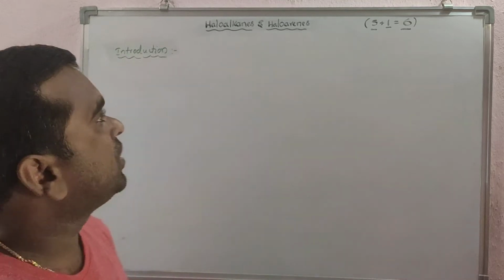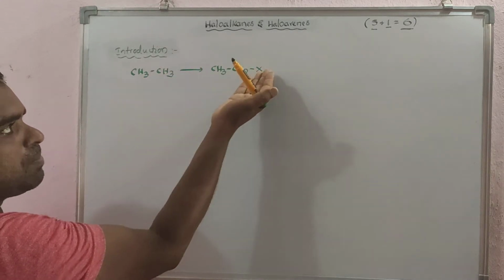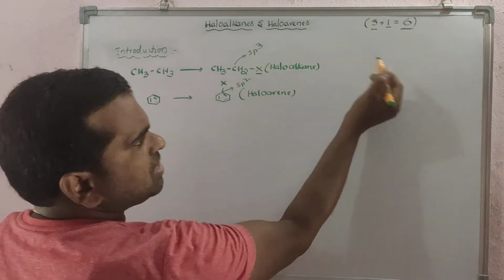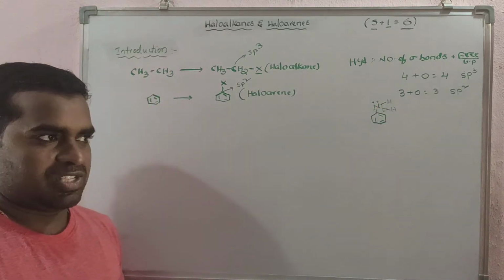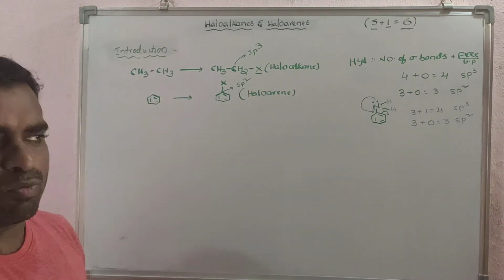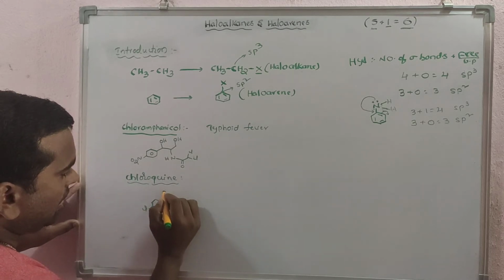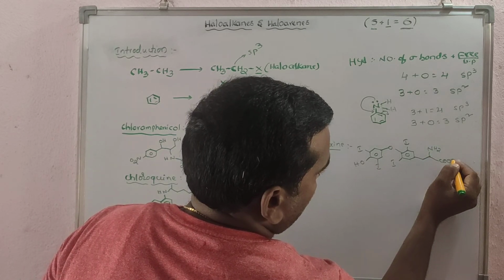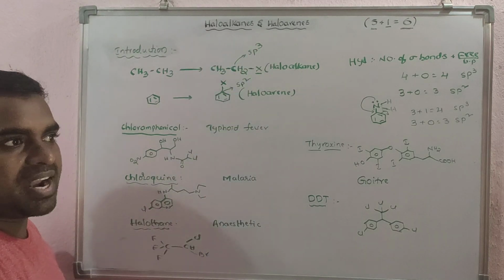CHEMISTRY - HALOALKANES & HALOARENES - PART - 1